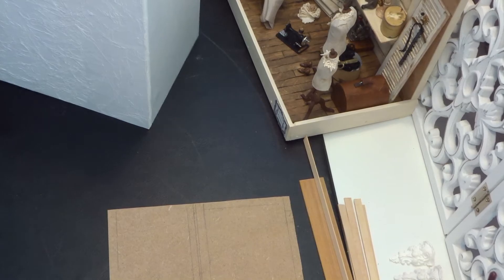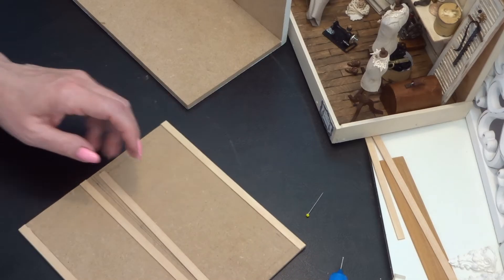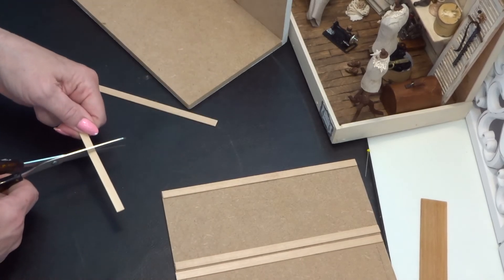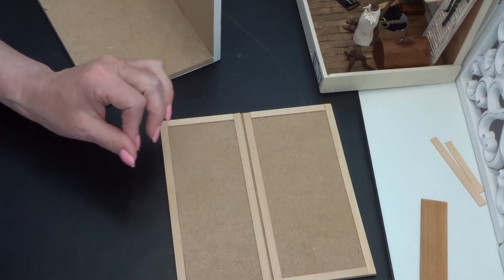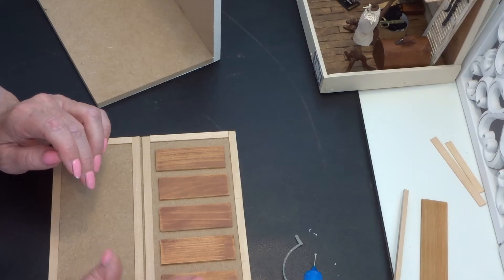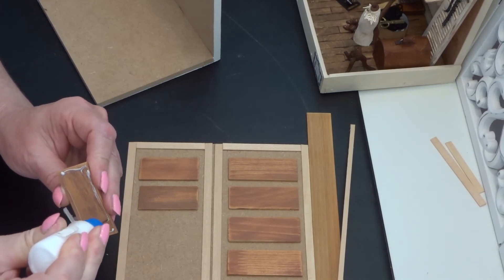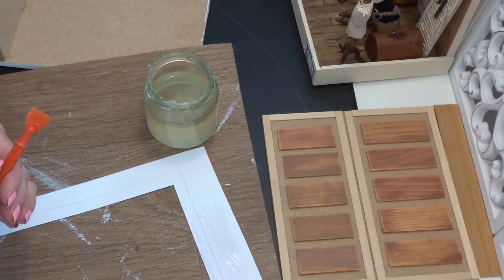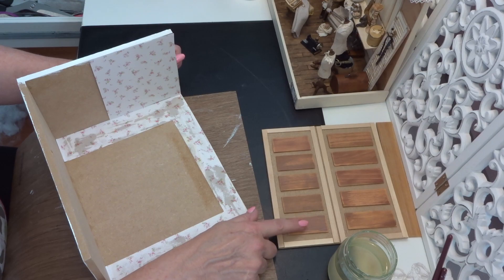Craft with me tutorial how to make a miniature roombox part 2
Measures: In centimeters;
Back:  19 x17.5
Panels: 5 pieces of 2.5 x 6.5 x 2 mm.
              5 pieces of 2.5 x 5.5 x 2 mm.
4 Laths  of 19  x7 mm x2 mm.
2 Laths  of  7,5 x 7 mm x 2 mm.
2 Laths  of  6.5 x 7 mm x 2 mm.
For the shelf : 19 x 2.5 x 2 mm.
Tfw Hugs  xxx